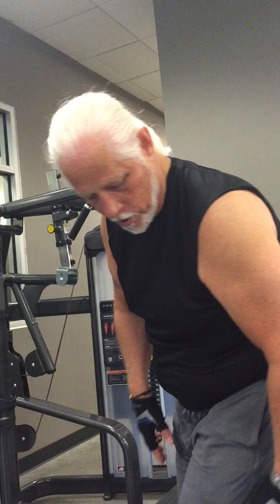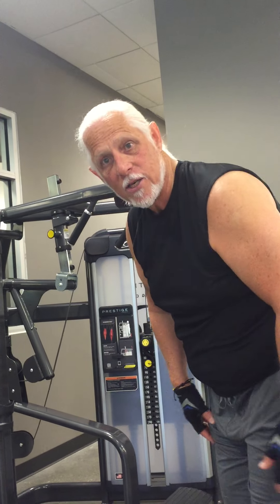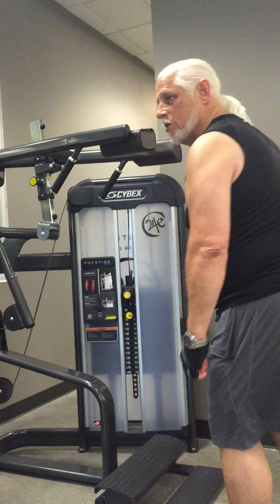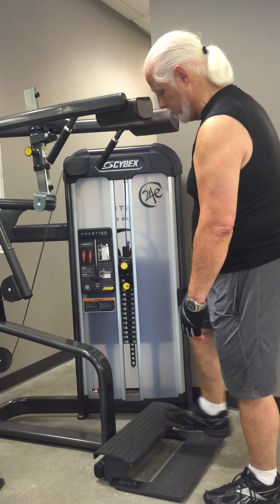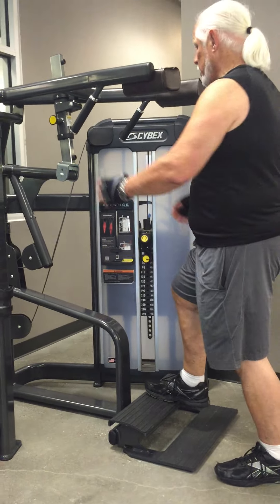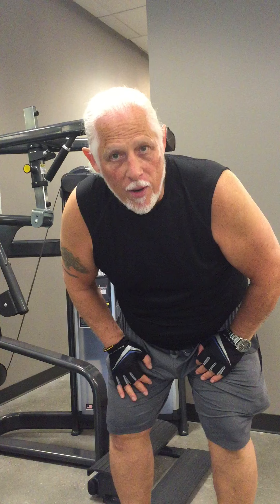Calf Raises With a Ponytail...Joy asked Me to Do it.. So I Did, But Too Much Hassle, So I Cut it Off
Also, This Was Only a Year After My Open-Heart Surgery and I Was Still a Bit Heavier Than Now...I Was About 255 Then and a Much Slimmer 181 Today!